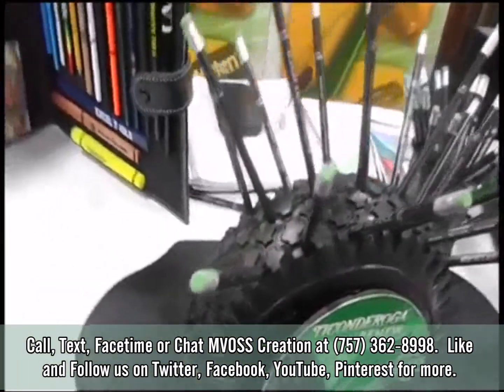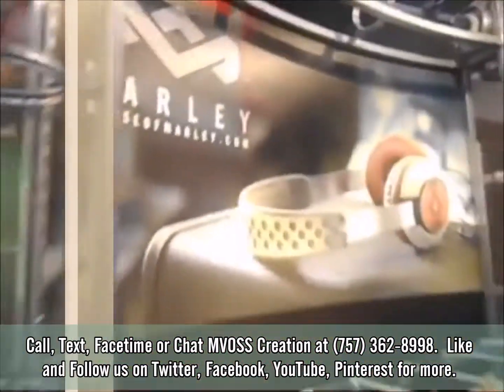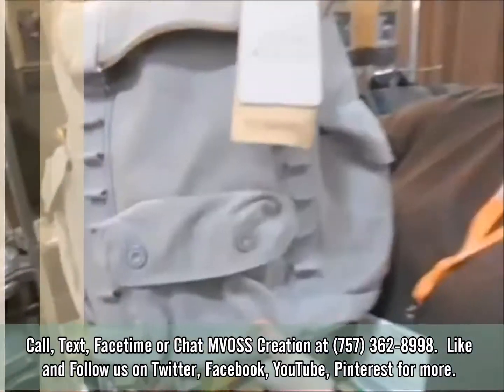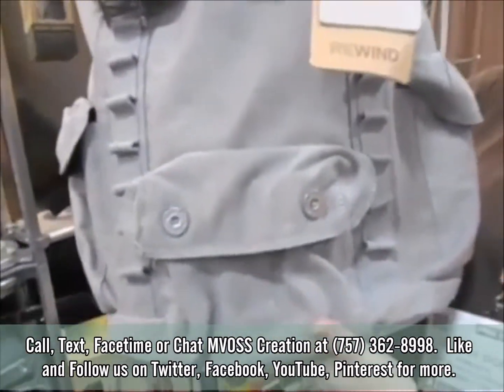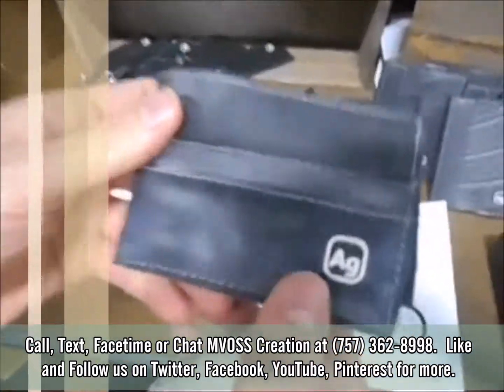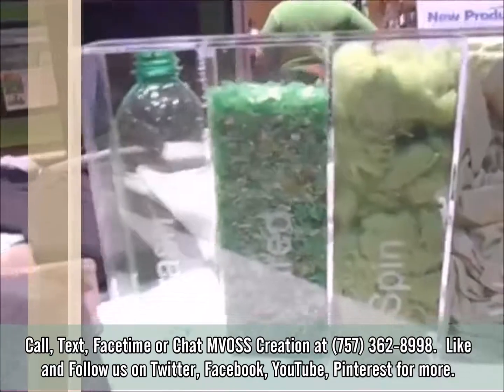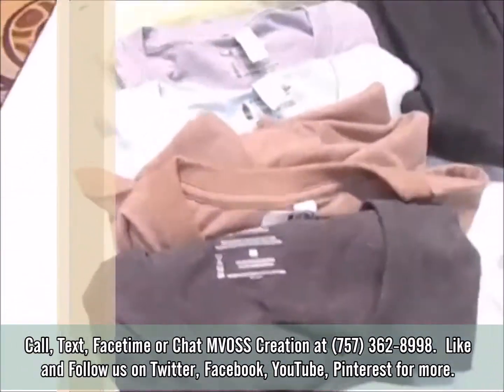MVOSS Creation Seasonal Promotional Product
Don't wait until last minute. Whatever you can imagine to spice up your command, company, organization this upcoming Graduation, Retirement, Government or Political events, Thanksgiving, Christmas and Holiday. You won't believe what products we have where your LOGO can be on for lasting impressions.

Check us out. Tony & Myla would like to partner with you on your next event or making your organization get the buzz through 100,000s of our promotional products. We will find you the best product suitable to your organization.